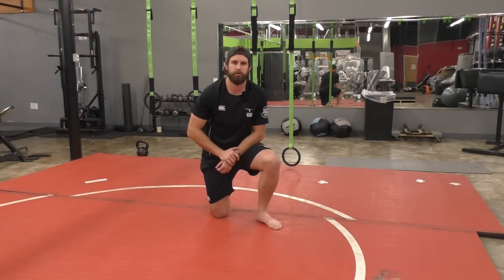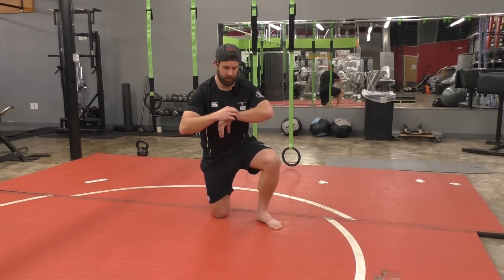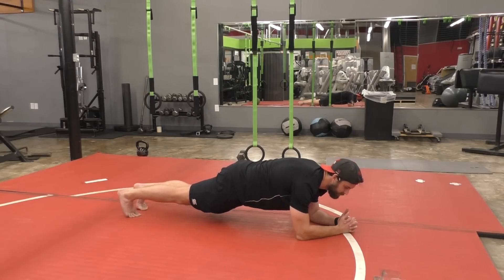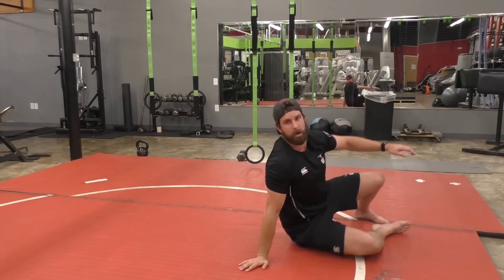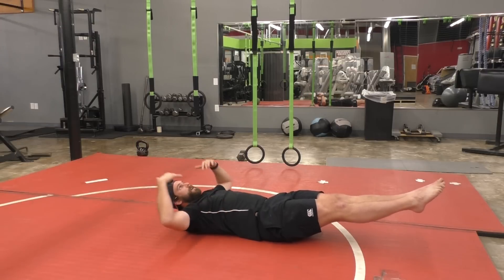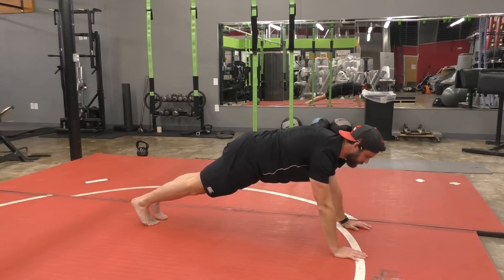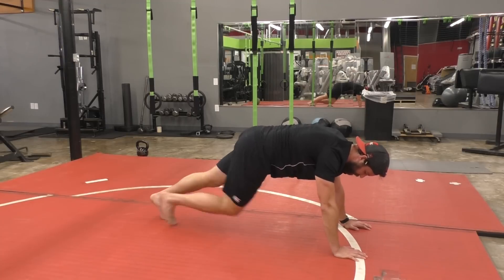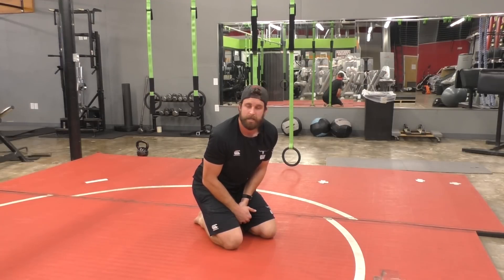Core strength for rugby players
How do you develop functional core strength for rugby players? Follow this super-simple 9 min core workout designed to help rugby players develop the core strength they need for playing rugby at both amateur and professional levels.

The key to core strength is time under tension. Its not necessarily any good to you to do 1000s of crunches. A better use of your time is to hold strong body positions that you'll need to replicate in a game of rugby.

Our three key movements are:

The Plank
A simple body hold on toes and elbows. Used very commonly in strength training. The Plank is great because it lets you tense your entire body or different section of it in turn.

The Hollow Hold
Generally used in Gymnastics and Diving, the hollow hold is a perfect position for lineout jumpers who want to maintain strength in the air. It's also a key part of our strength and speed program for lineout jumpers who also lift.

Knee To Chest
A movement borrowed from the programs of Marco Martinez @ Bodyz by Design. This movement is critical for sprinters who want the power in their core to drive their knee up as they run. DO LOTS OF THESE, they're good for you!